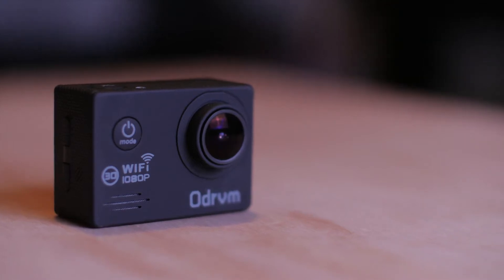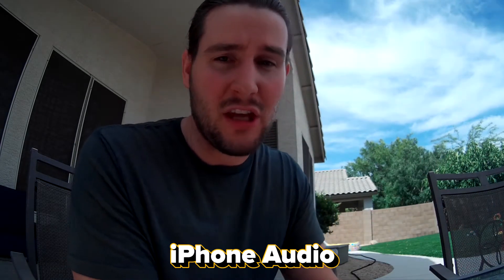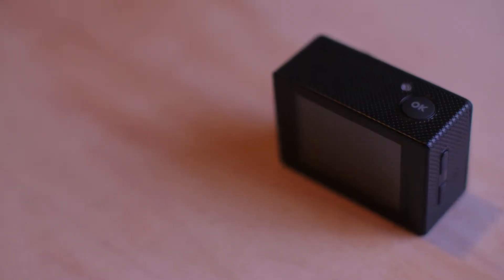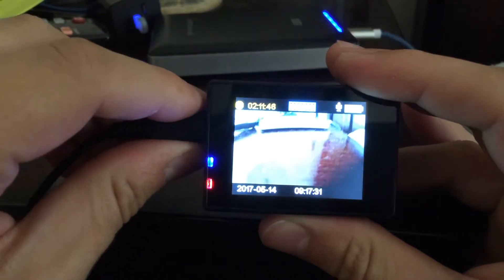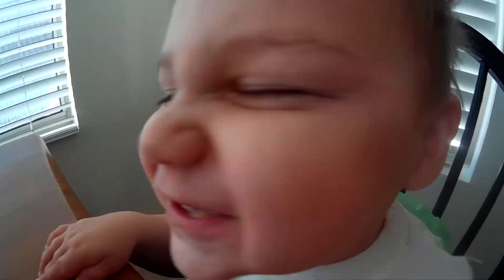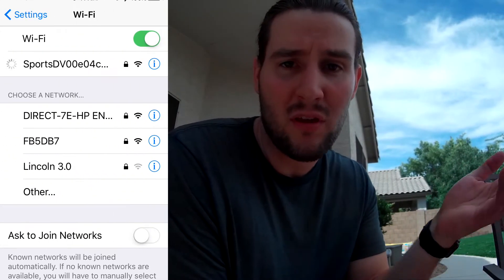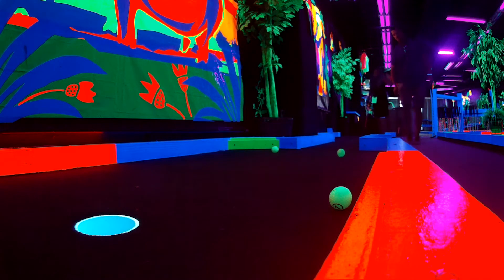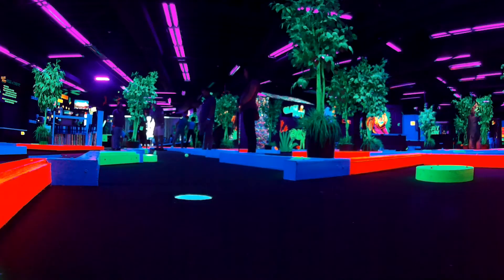ODRVM 1080p Action Camera Review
The ODRVM Action Camera is an affordable, wifi enabled, 1080p action camera suitable for beginners looking to use a camera in rough conditions. The camera comes in a nice case with a bunch of accessories, including various mounts and an extra battery. For only $55 this is a great option for anyone wanting that GoPro versatility without spending a ton of money.

Since it's so cheap, judging the value of a camera like this can be difficult. It comes with a case, extra battery and most of the mounts you would want, the camera even has a built-in screen for easy framing of shots and navigation of the menu but it is only a 1080p camera and the image quality itself is just alright. By professional standards, it's pretty poor but for your average user, it's probably acceptable.

Overall, this is a good option if you're looking for something that you won't mind if it gets damaged or lost or as an inexpensive gift for a friend or family member. It's the kind of camera you could buy for your niece or nephew. They'll have fun with it and you won't mind if they end up breaking or misplacing it.

Pros:
Built-In LCD Screen
Easy Menus
GoPro Case and Mount Compatibility
Comes with Case and Accessories
Wifi iOS App Works Well
Easy to Edit Video Files
Affordable

Cons:
Only 1080p
No 24p
No Slow-Motion Frame Rates
Limited Codec and Color Options
Poor Audio
Short Battery Life
Hard to change batteries
Average Image Quality

My Condenser Mic (MXL 990)
My Vlog Camera (GH4)
Boom Mic (Audix SCX1)